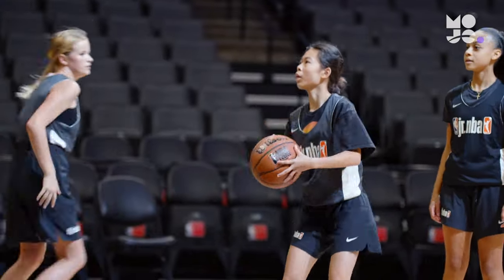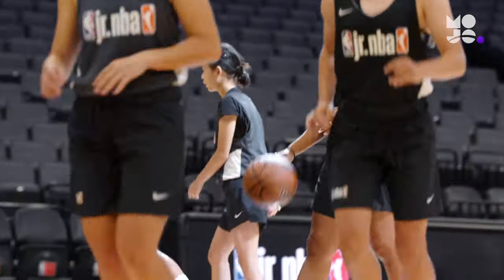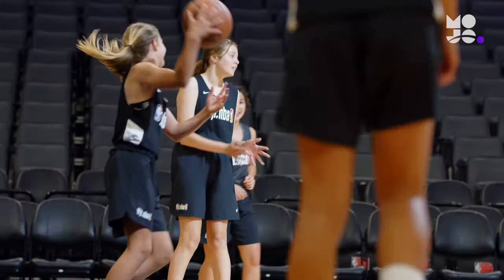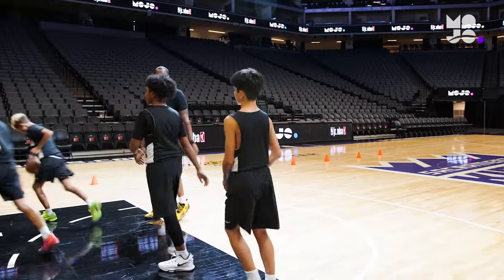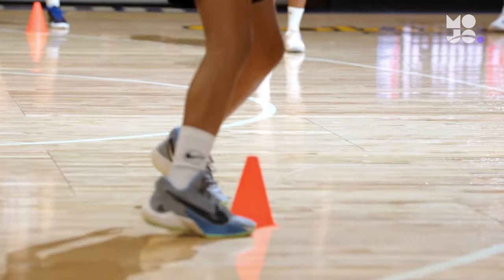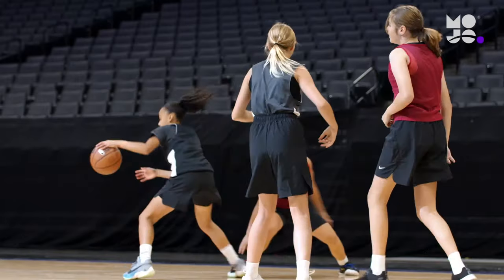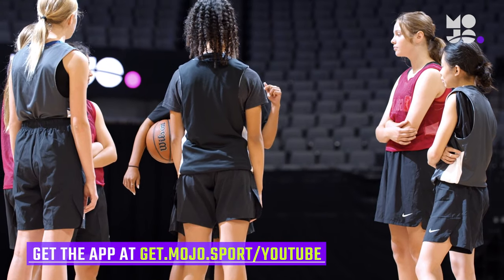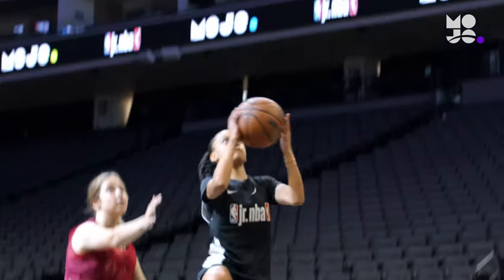10 Best Basketball Drills for 12 Year Olds | Fun Basketball Drills by MOJO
Youth basketball is all about simple, fun drills. Whether it's youth basketball shooting drills, passing drills, or dribbling drills, it's all about them not even realizing how much they're learning about ball handling skills, shooting form, or even the triple threat position. The trick for coaches is to leverage what kids already know and build on their knowledge with simple coaching tips.

This video features fun basketball drills for kids, perfect for 12 year olds. (Even your 13 or 14 year olds might love them!)

Here are the drills in order:
:05 7 Spot Shooting
1:12 Alley Hoops
2:20 Stunt Drivers
3:20 Switch Up
4:39 Good Shot, Great Shot
5:58 Quick Draw
7:20 Surprise Party
8:22 Rebound Relay
9:36 Staying Power
11:01 Tic Tac Toe

MOJO has a library of hundreds of activities designed by top youth coaches and organizations like the NBA, FC Barcelona, NFL FLAG, and more. Videos are produced by award-winning teams: finally, high-quality coaching content that’s fun to watch and teach.